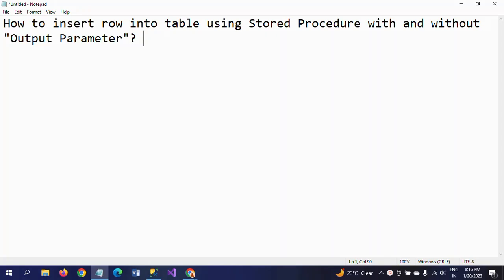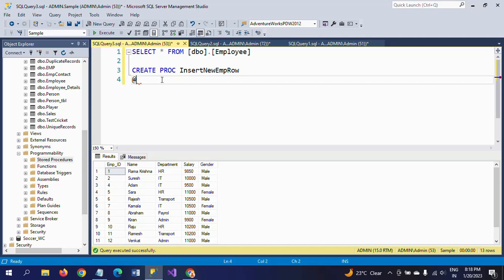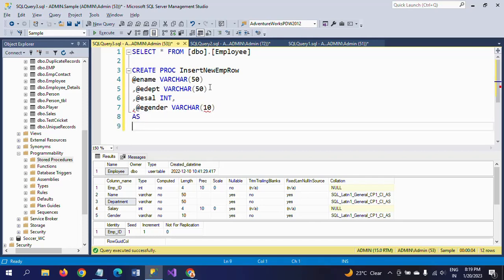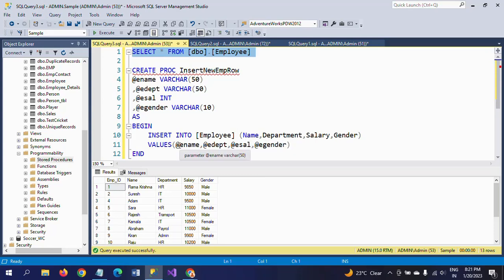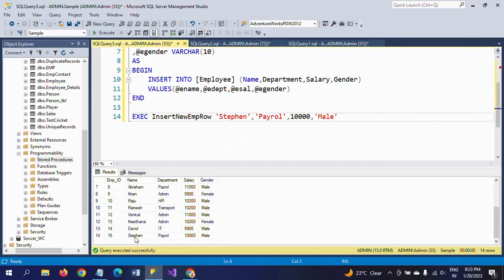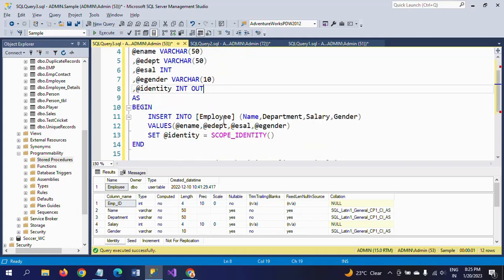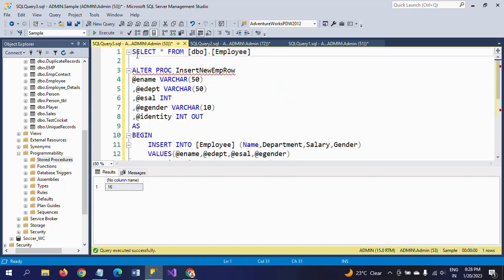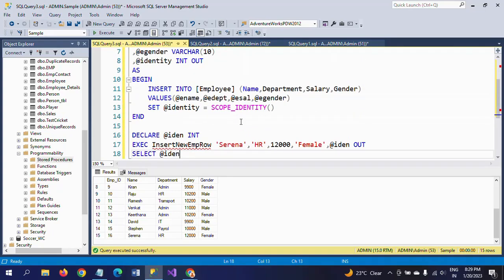Stored Procedures||Insert row into table with Output and without Output Parameter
Steps to remember while inserting new row in existing table using Stored Procedure:
Create as many input parameters as per your number of columns in the table...
Create identity Out put parameter if your column has Identity (seed,Increment)
Write Insert statement between BEGIN and END and pass your parameters in VALUES
SET Out Put parameter with SCOPE_IDENTITY()
Create Variable for getting you identity Out
EXECUTE Stored Procedure by passing the new values.